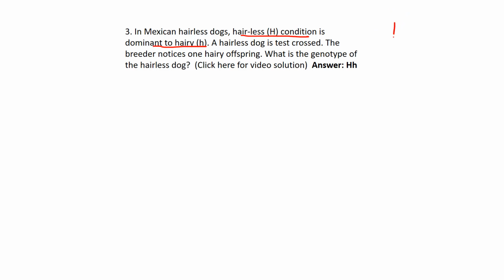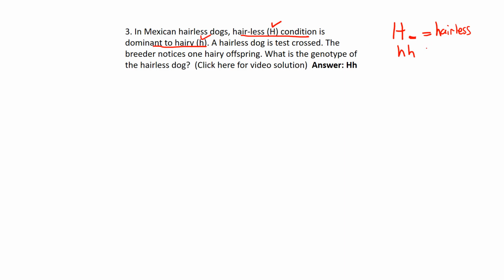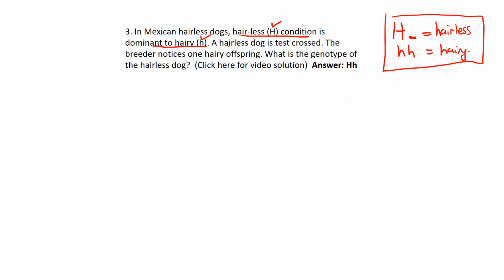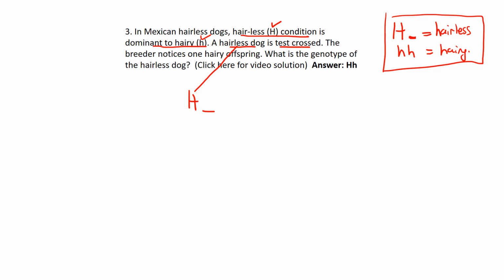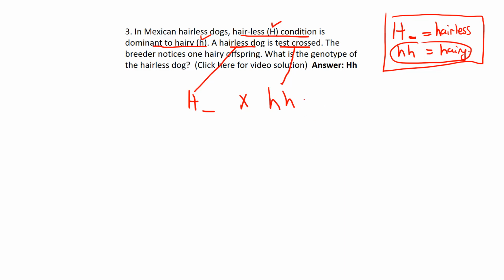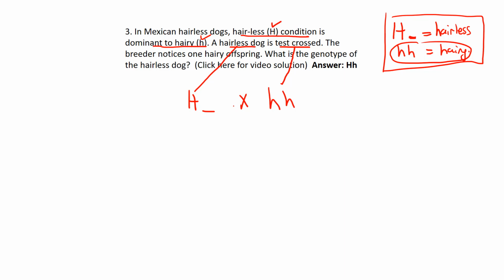test cross practice question (pg 11... 3)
test cross practice question